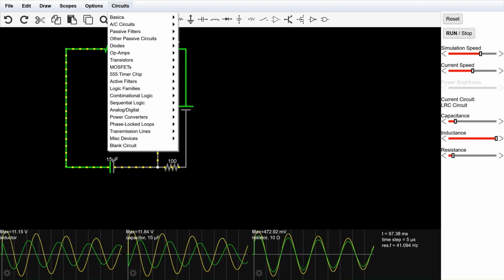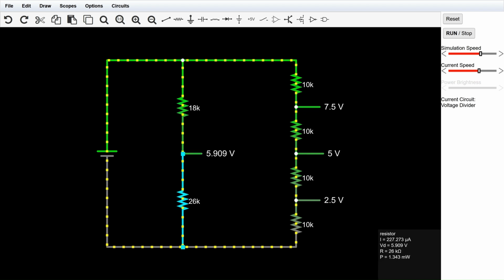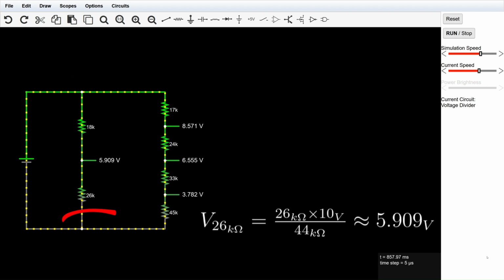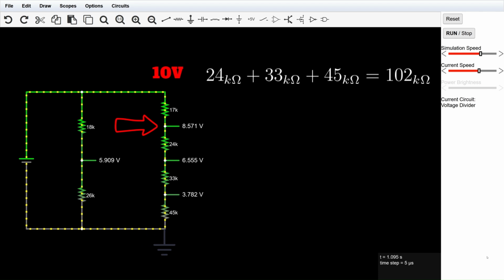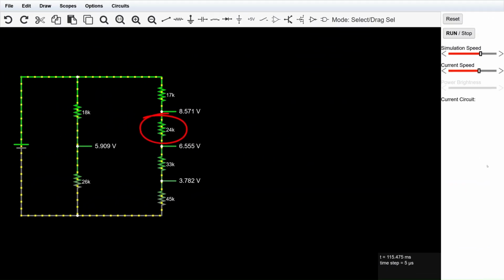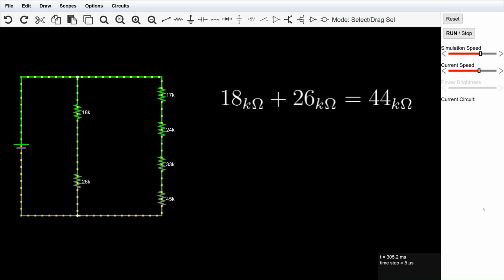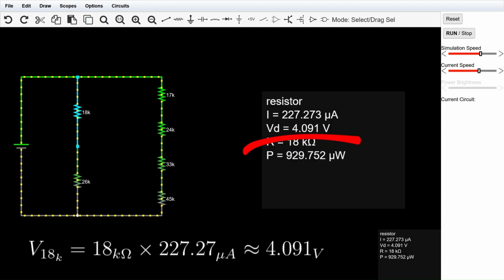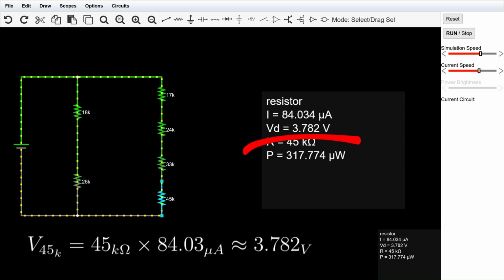Voltage Divider in Action ! Step by Step Calculations (Falstad Simulation)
Learn how voltage dividers work with clear explanations and step-by-step calculations!
 In this video, we break down how resistors divide voltage in a series circuit, how to calculate voltage across each resistor, and how current flows through the circuit. Perfect for beginners and electronics enthusiasts alike.
🔍 What you will learn:
 Voltage Divider Basics:
 • How voltage divides across resistors in series
 • How to calculate voltage using Ohm’s Law
 • How total resistance affects current and voltage distribution
Core Questions Answered:
 • How to find voltage at any point in the circuit
 • Why current is the same through all series resistors
 • How to apply voltage divider knowledge in real circuits

 Welcome to electro_N – where electronics becomes simple and enjoyable! Here you’ll find easy-to-understand tutorials, simulations, and practical explanations of electronic components, circuits, and fundamentals. If you’re a beginner, student, or simply curious about electronics, you’re in the right place. 👍